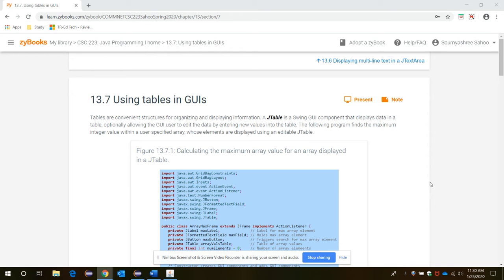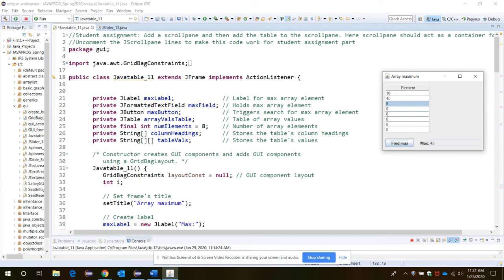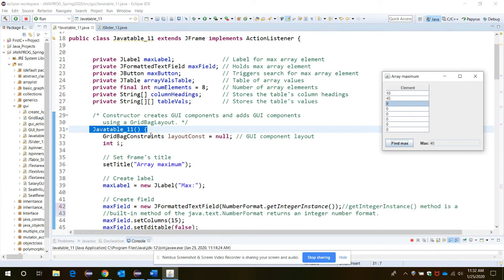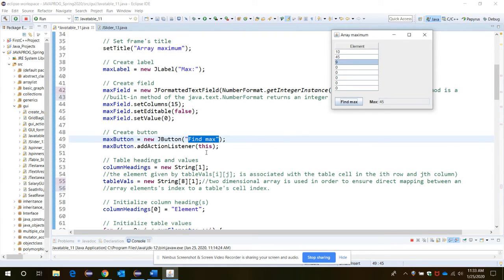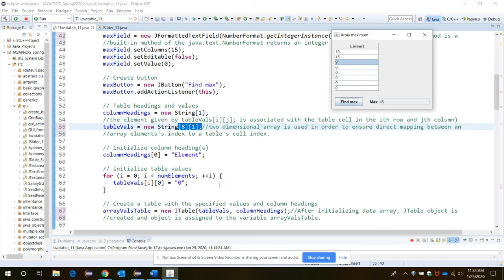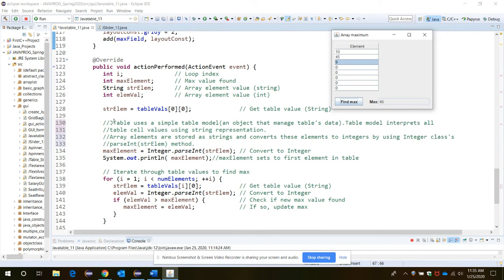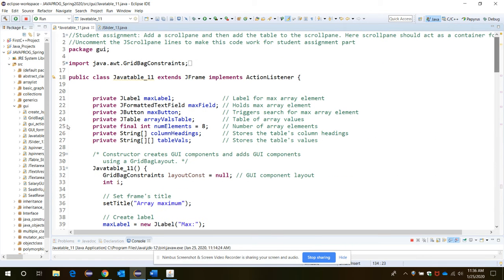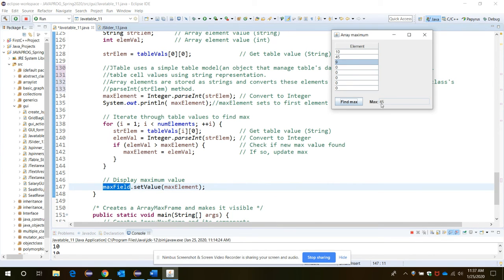GUI tables- JAVA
Using tables in GUIs.